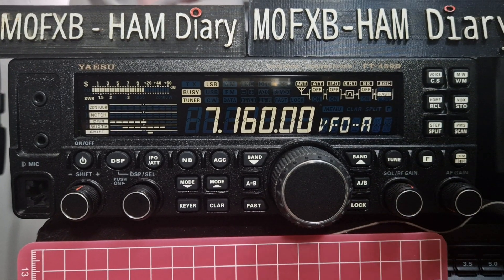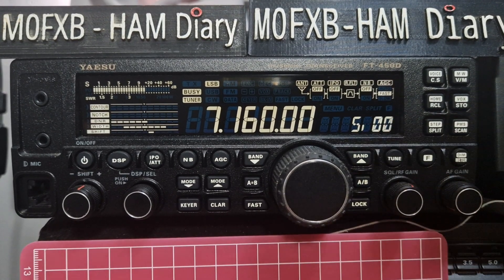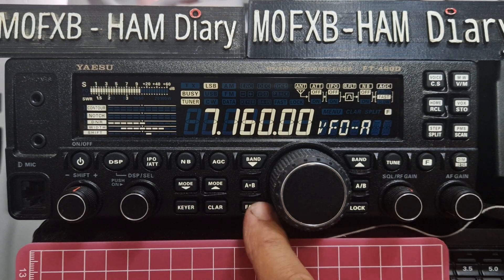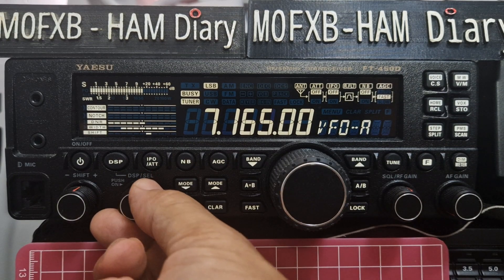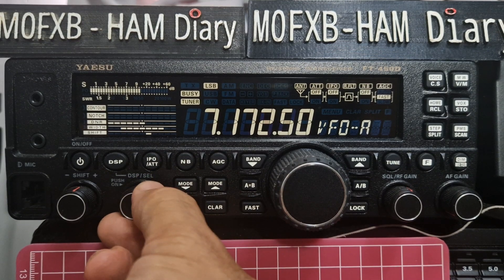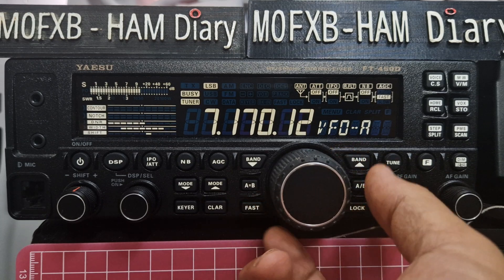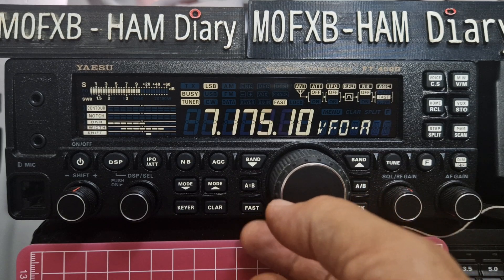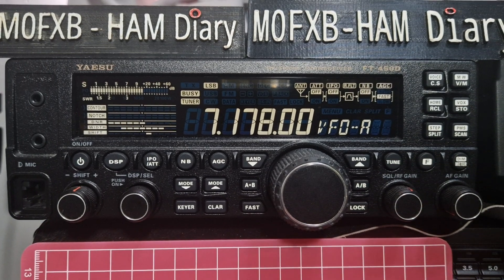YAESU FT-450 , TUNING STEPS & FINE TUNING